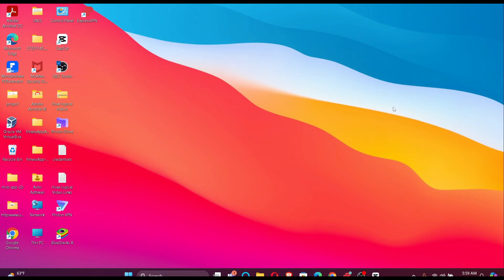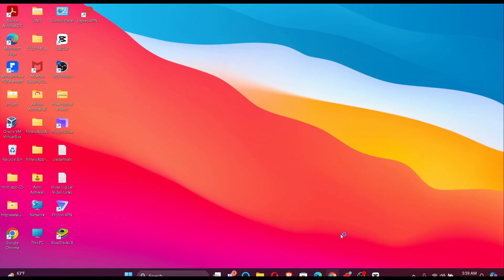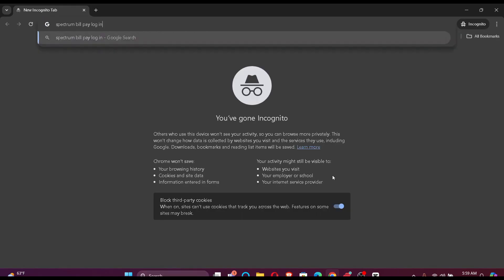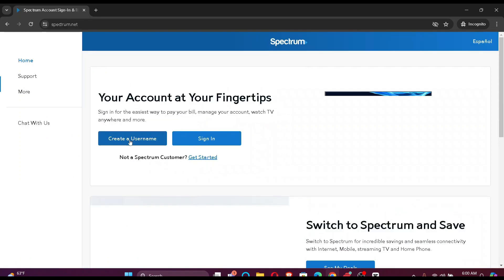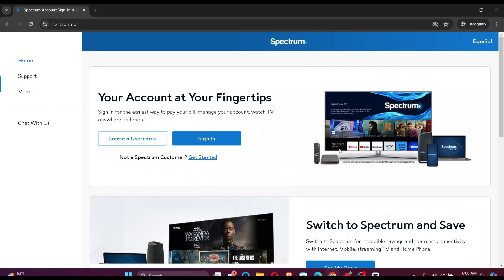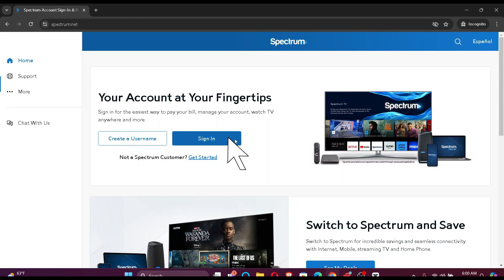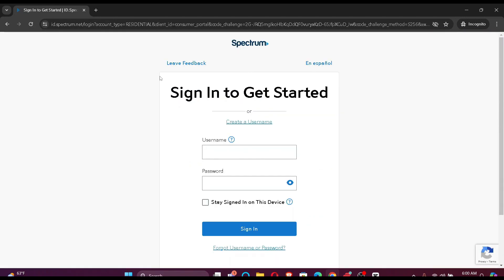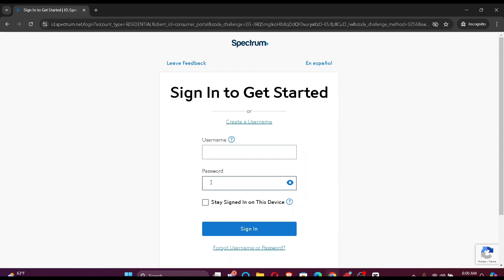Spectrum Bill Pay Login | How to Sign in to My Spectrum Bill Pay Online Account 2024 (EASY!)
In this tutorial, we will guide you through the process of paying your Spectrum bill online. Learn how to log in to your Spectrum account, view your bill, and make payments securely and conveniently. Watch to ensure you stay on top of your Spectrum billing with ease.